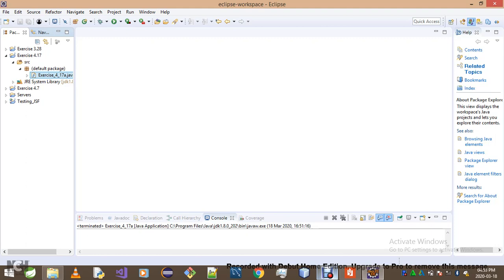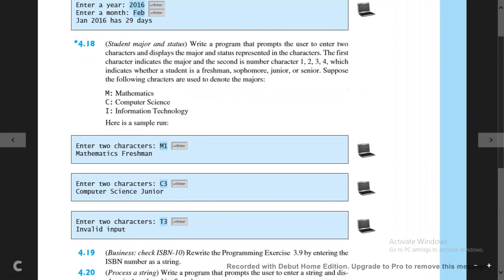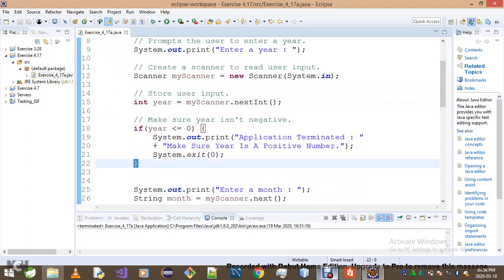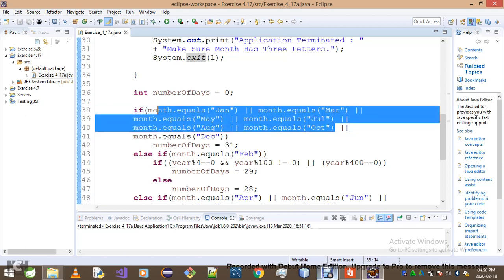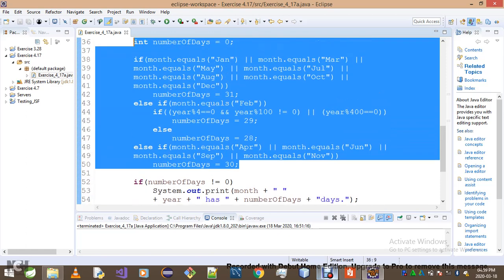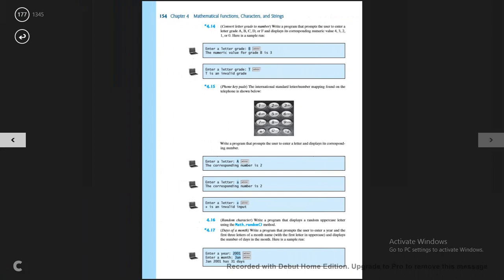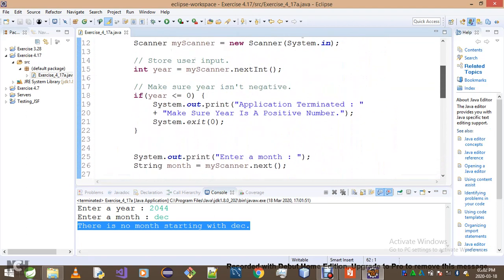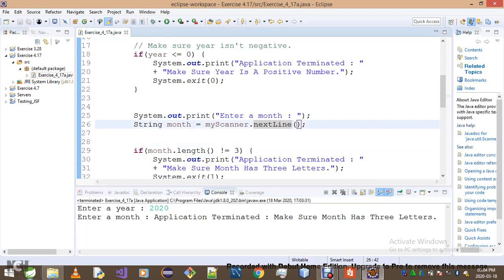Introduction To Java Programming Exercise 4 17a